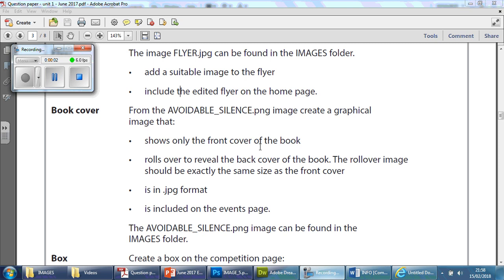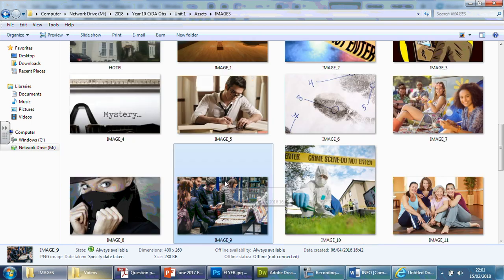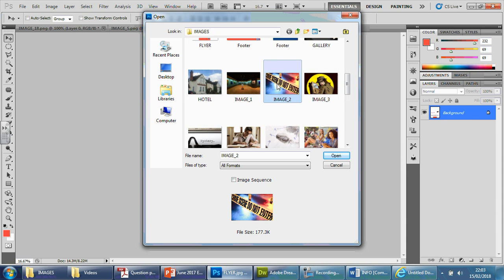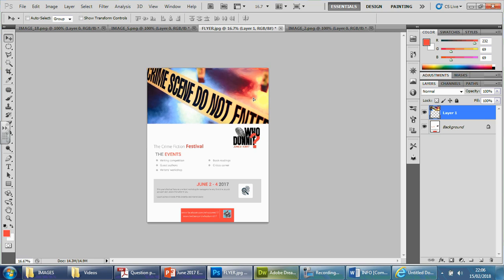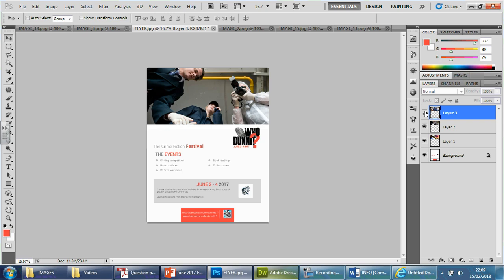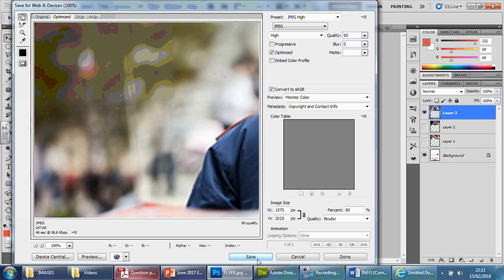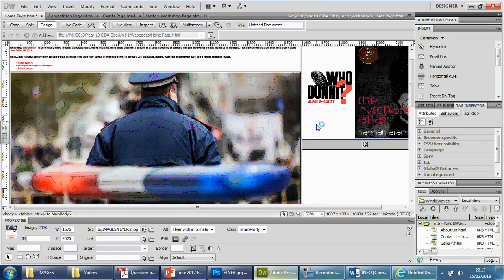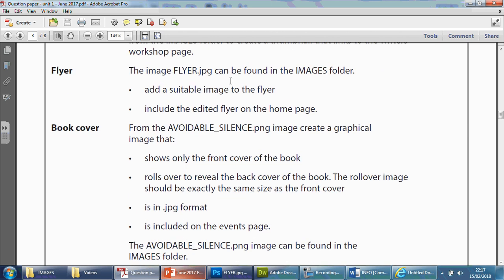14 Editing and inserting the flyer